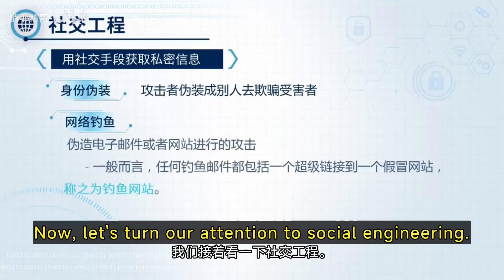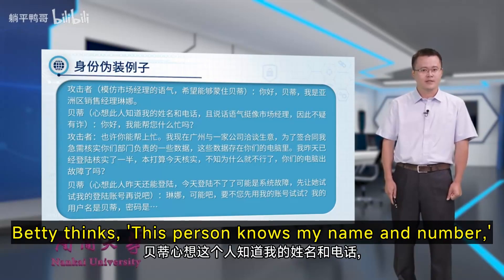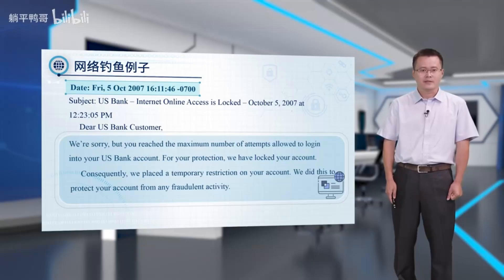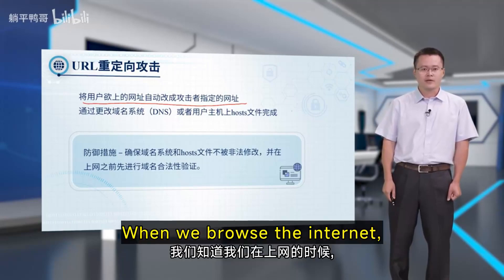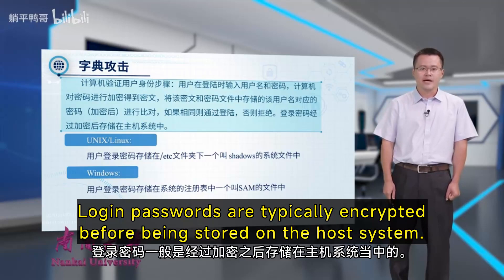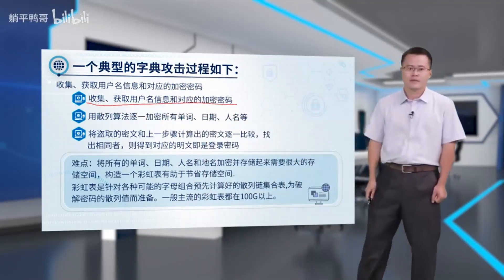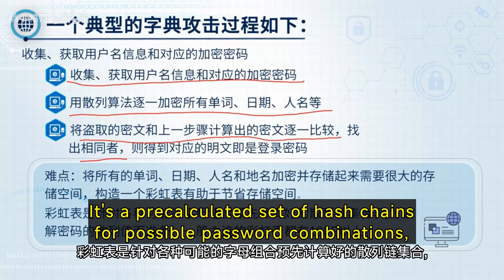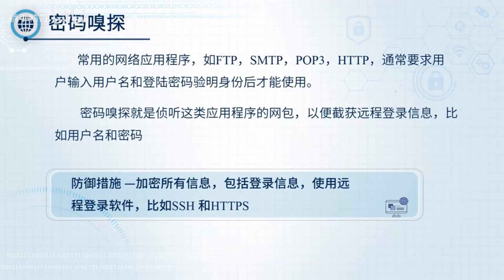Cybersecurity Basics: Protect Yourself from Password Attacks!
📢 Cybersecurity Basics: How Hackers Steal Your Passwords & How to Stay Safe! 🔐

Welcome to today's deep dive into password attacks and login theft! Your password is your first and often only line of defense against cyber threats, but hackers have countless ways to steal it. From password guessing, phishing, and keylogging to dictionary attacks, URL redirection, and side-channel attacks, cybercriminals are constantly evolving their techniques. 🚨

In this video, we’ll break down:
✅ The most common password attacks used by hackers
✅ Real-life examples of phishing scams and identity fraud
✅ How dictionary attacks and rainbow tables crack your passwords
✅ The dangers of unencrypted login credentials and remote login vulnerabilities
✅ How keystroke loggers and hardware attacks steal sensitive data
✅ Proven strategies to protect your passwords from cyber threats

🔒 How to Stay Secure:
✔️ Use strong, complex passwords with numbers & special characters
✔️ Enable multi-factor authentication (MFA) for extra security
✔️ Never reuse passwords across different platforms
✔️ Be cautious of phishing emails, fake websites, and social engineering tactics
✔️ Use secure, encrypted connections like HTTPS & VPNs
✔️ Regularly update your passwords and enable password managers

🔥 Cybersecurity is more important than ever! Make sure you’re staying ahead of hackers by following these essential security tips. 💡

📌 Chapters:
00:00